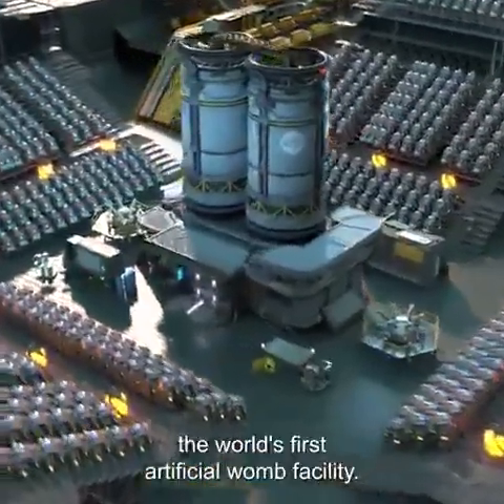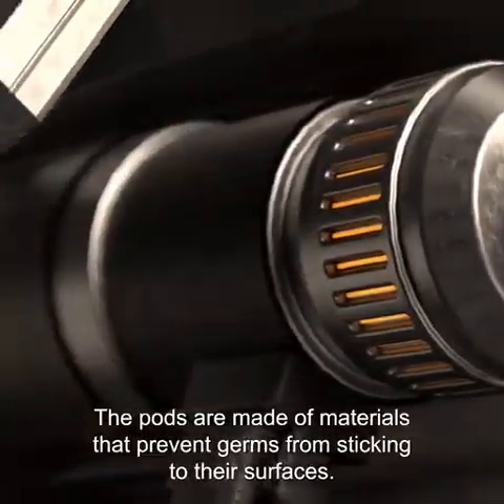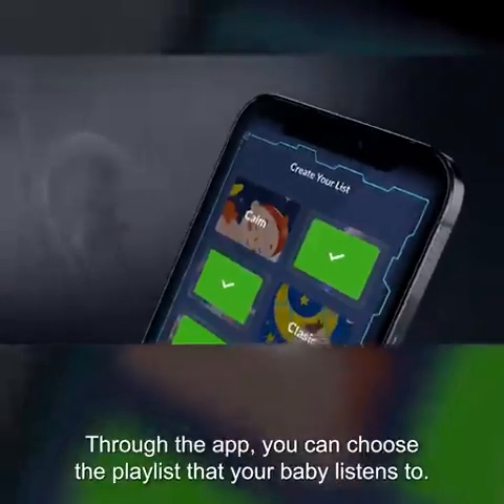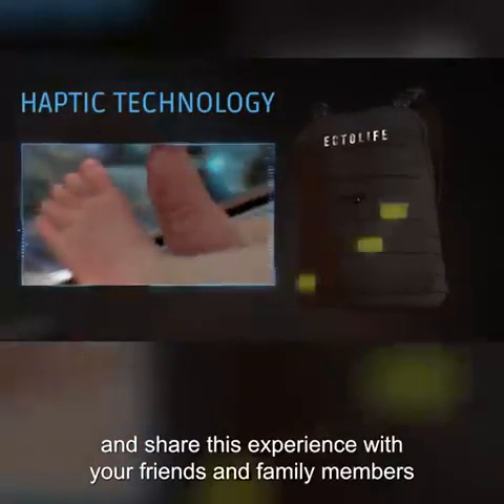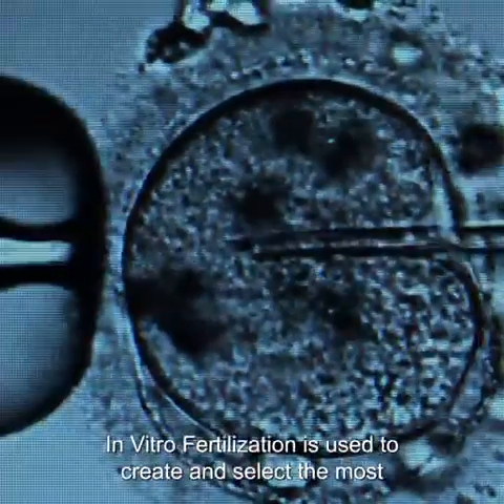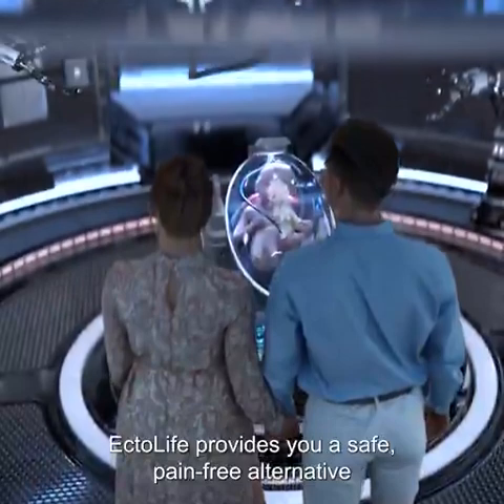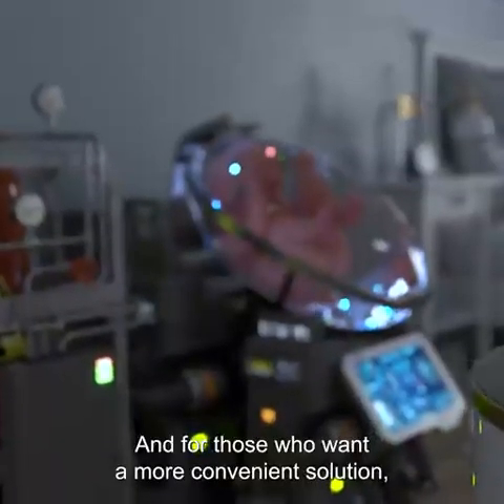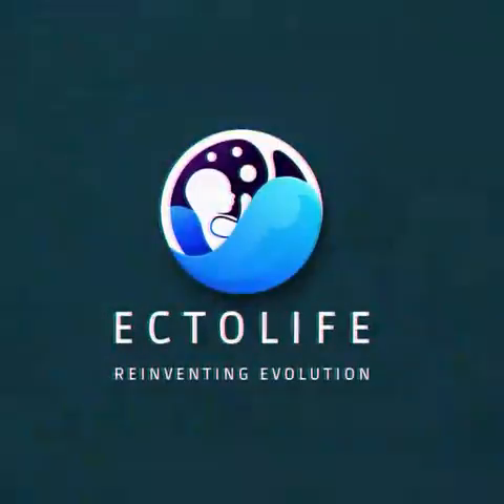22 May 2023